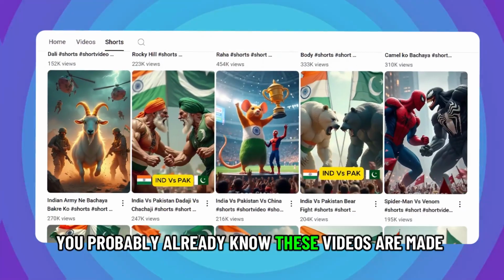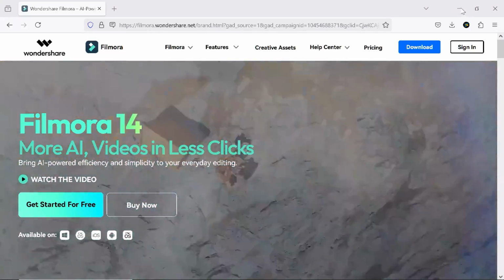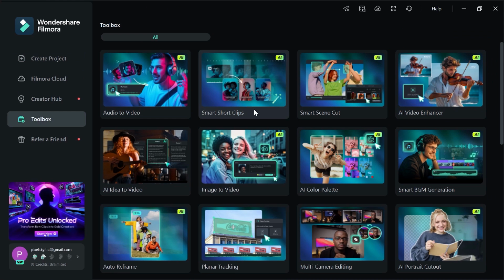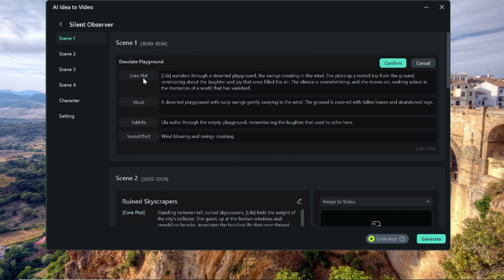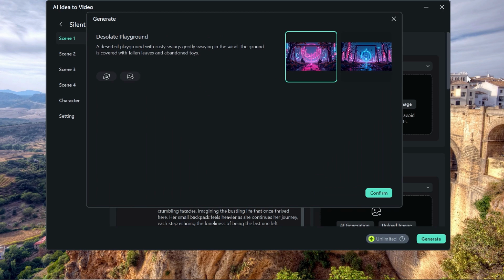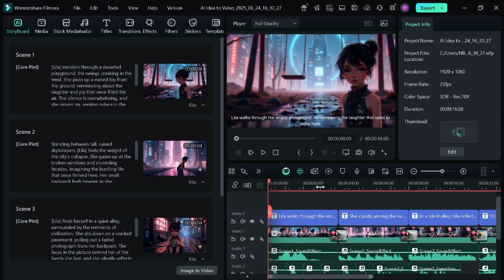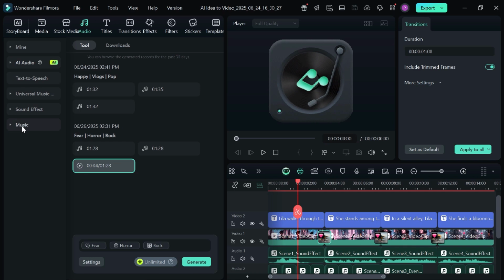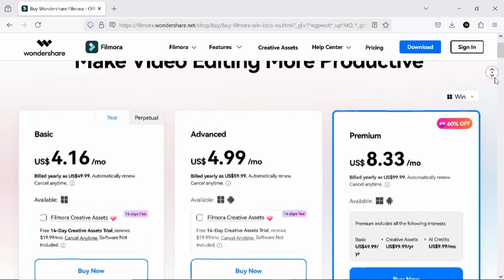This AI Automatically Turns Script to Video | No Editing Needed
🔥 Download the Best AI Video Editor & Maker for Viral Content Making

Imagine this ➜ You type out a script or just a simple idea… hit a button… and boom — you’ve got a full video ready to post.

No editing. No experience. No stress.
Just you, your thoughts, and an AI that does the rest.

In this video, I’m showing you a next-level AI platform that builds entire videos automatically.
But it’s not just some basic slideshow generator — this tool can:

🎥 Turn scripts into videos
🎵 Create music from text
🖼️ Generate images from words
🎛️ Let you fine-tune everything inside its own built-in editor

It’s fast. Like, multiple-videos-in-one-hour fast.
And if you’re trying to grow a channel, sell content, or just go viral — this might be your new secret weapon.

🌐 TIMESTAMPS
00:00 Introduction to Making Full Video With AI In a Second
01:00 All in One Software For Turning Script To Video Automatically
01:35 Bunch Of AI Tools In One Place
02:20 AI Idea To Video
03:39 Generate Characters With AI
04:12 Image To Video AI
04:26 Keyframe To Video AI
04:35 Multi-reference Feature For Generating AI Video
05:59 Professional AI Video Editor
06:49 Making Viral AI Video